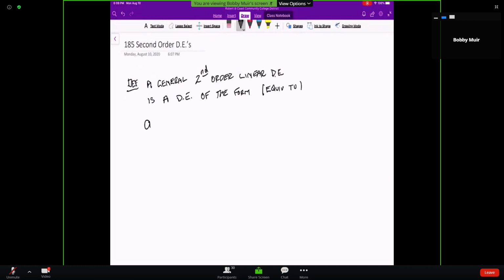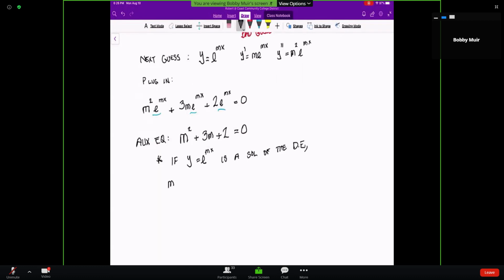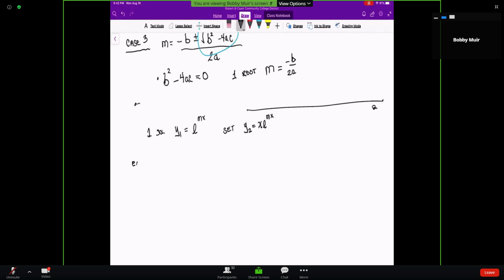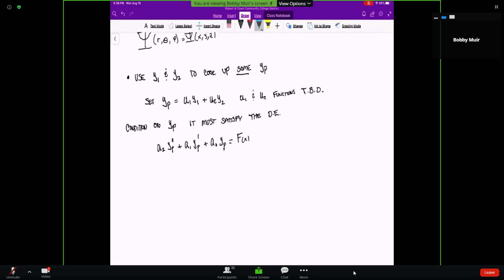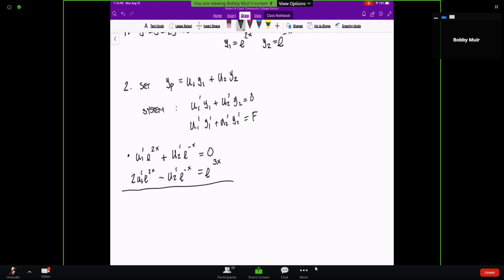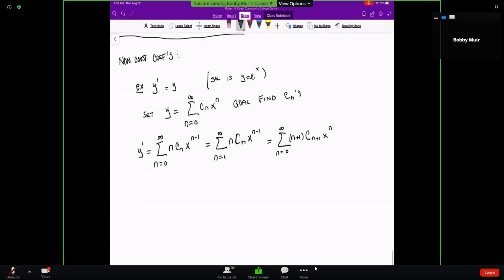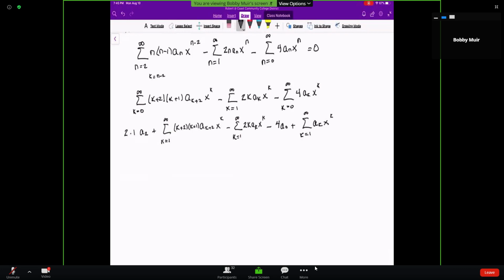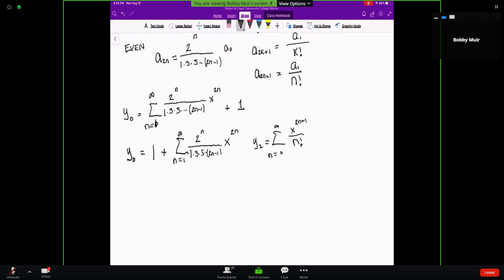OCC Math 185 Summer Lecture #27 8/10/2020